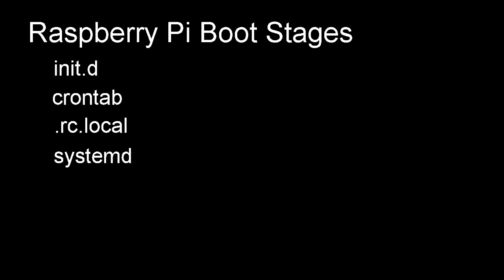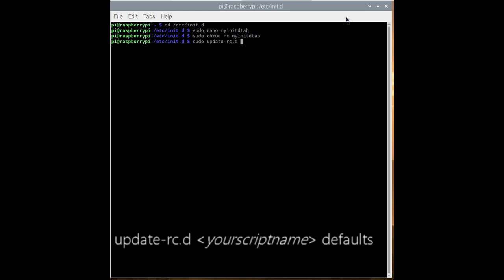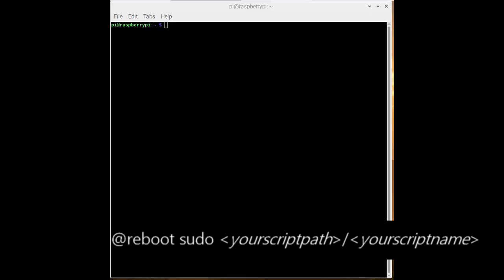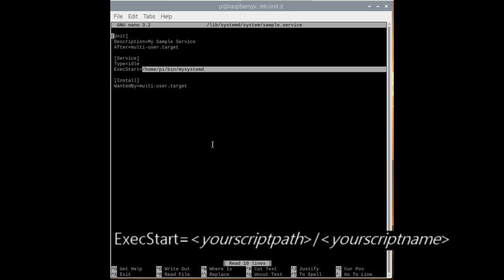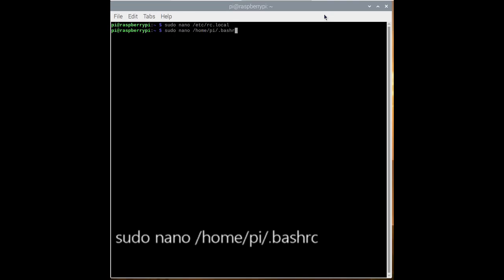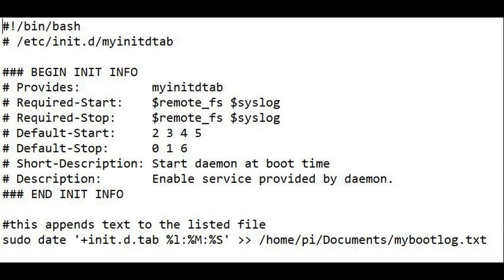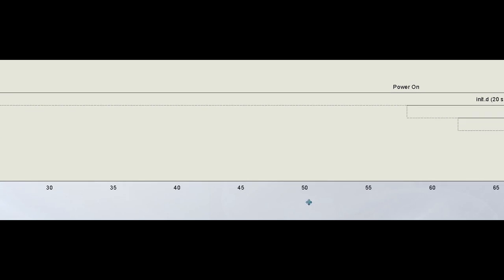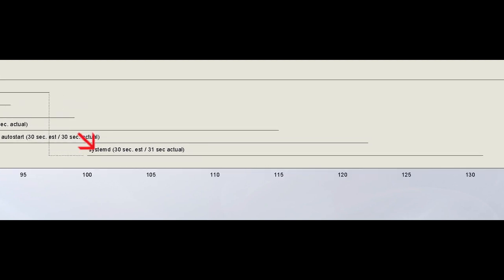Six Ways to Start Apps on your Headless Raspberry Pi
Join David as he examines the pros and cons of six different ways to start applications during the booting process of a headless Raspberry Pi.

Pulsing Dance
House Fever
Reaction Time